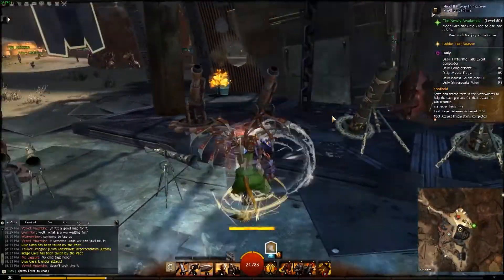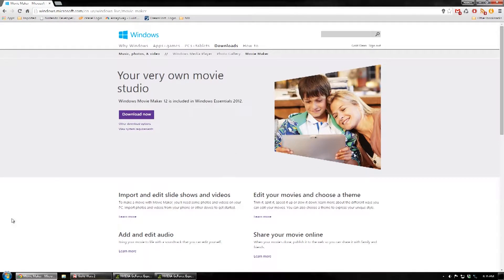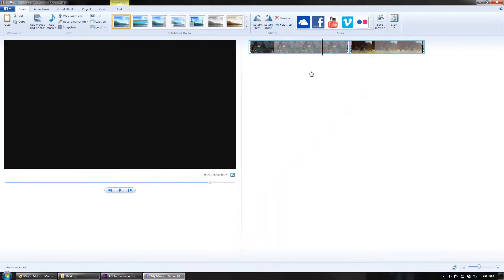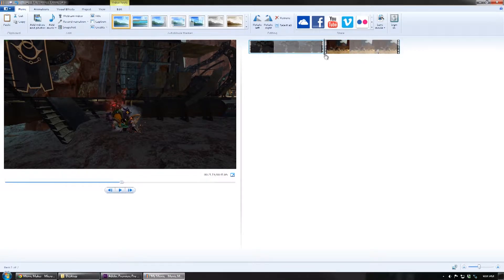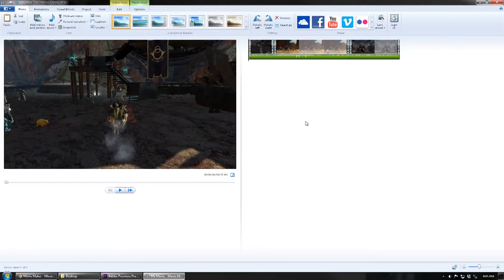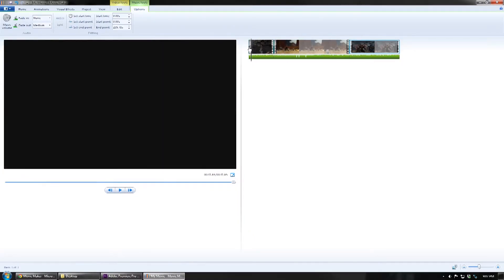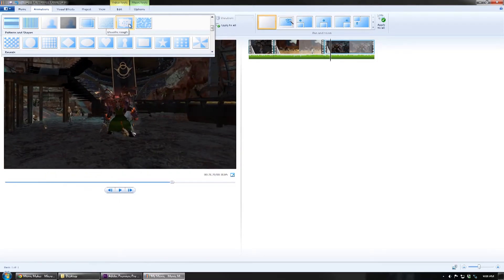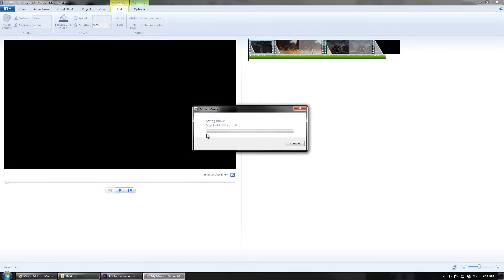Guide to Simple Video Editing with Windows Movie Maker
For those of you who might want to try and get into video editing on your own without shelling out for big complicated software like Premiere or Vegas, here's quick walkthrough of how to create very simple videos with the free Windows Movie Maker.

Dubstep Dunes song was by Nicocw, but he doesn't have it up anymore so rip.